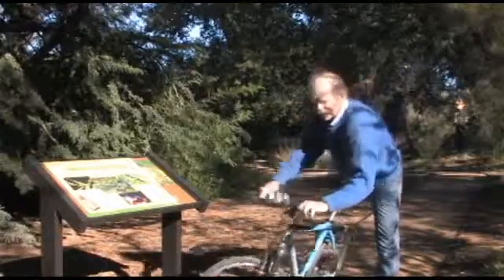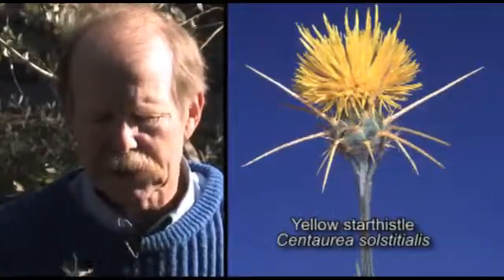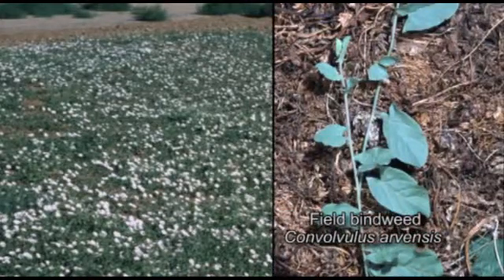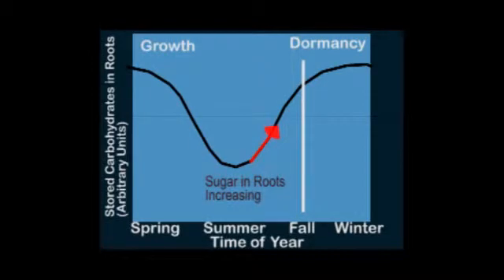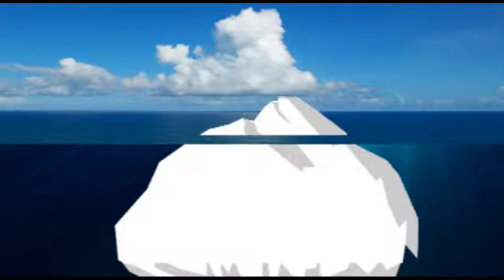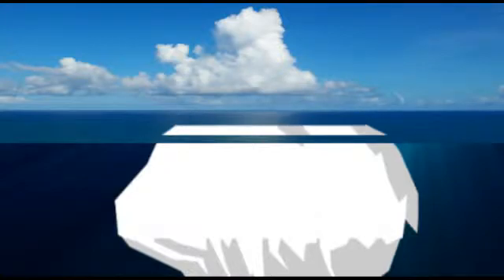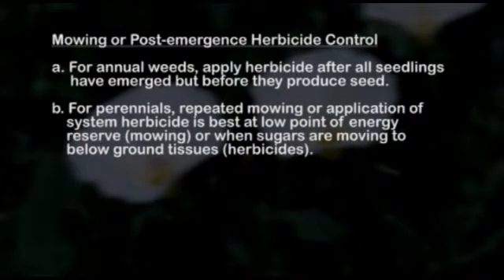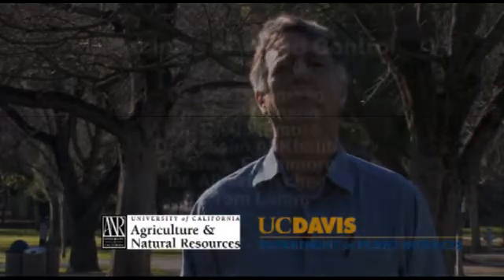Principles of Weed Control - Part 5 of 5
In order to control weeds, you must first understand the principles of ecology that dictate how weeds interact in the environment. Joe DiTomaso and a cast of UC Davis experts take us on a tour of these basic concepts.